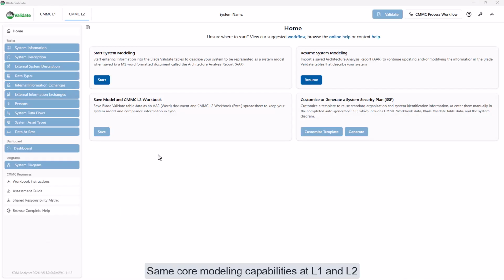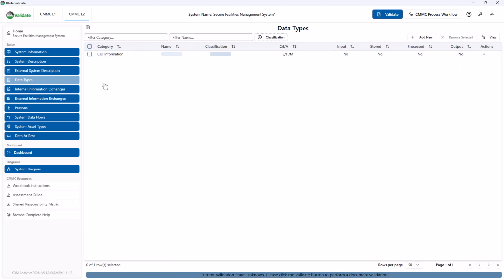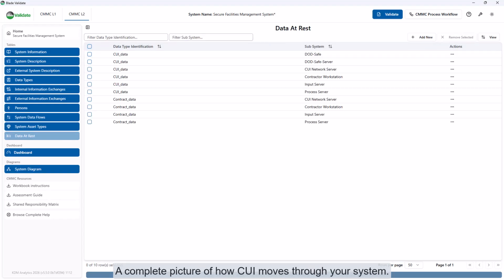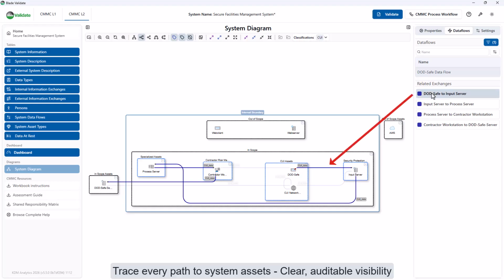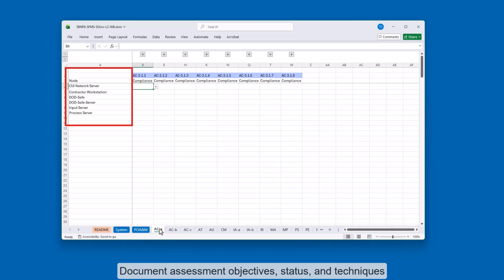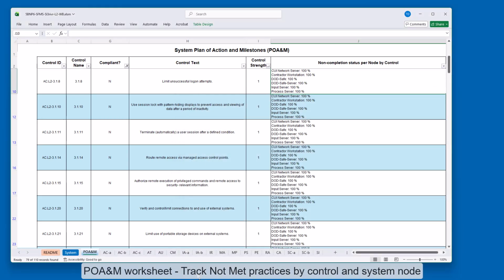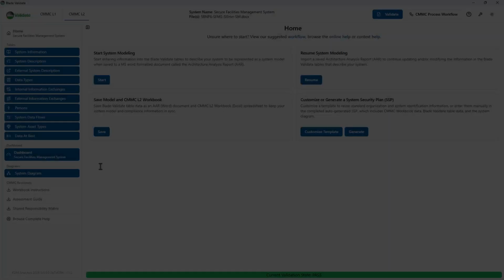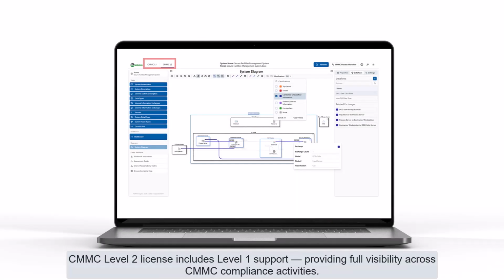ADS Blade Validate CMMC L1 L2